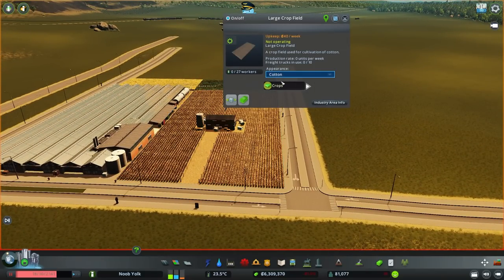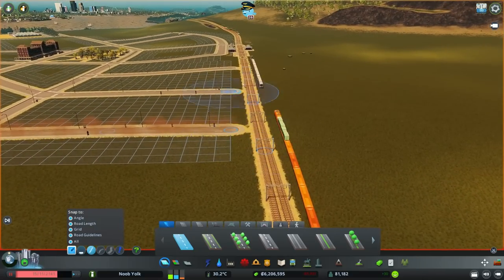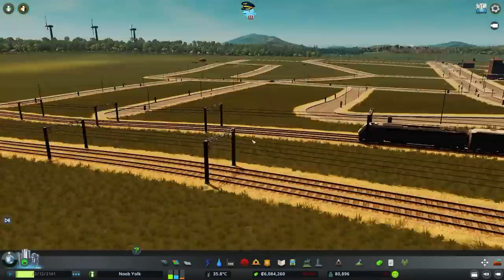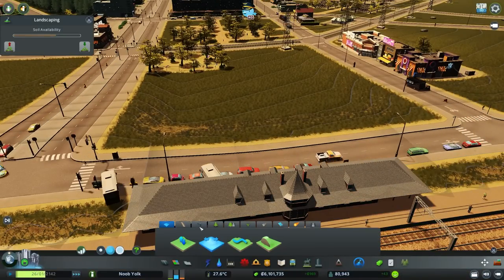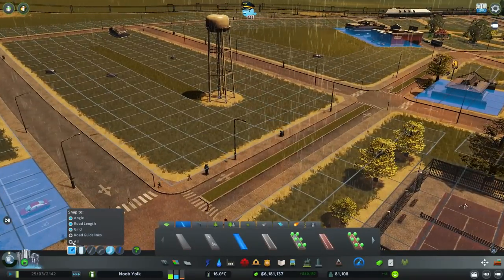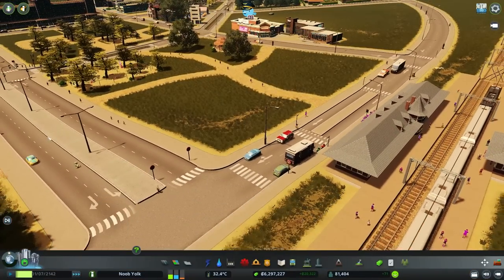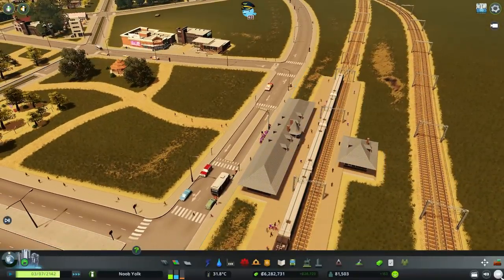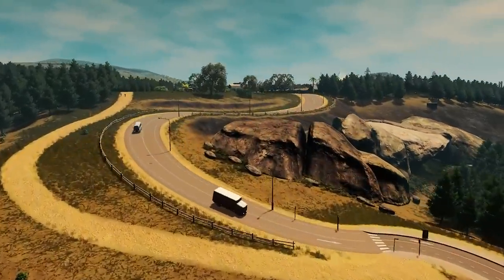Building A Starter Rural Town In Cities Skylines | Noobs Guide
Welcome to our BRAND NEW VANILLA series! As well as serving as an update to the year's template, this series will also serve as the ultimate guide to playing and building in my style as we hopefully head towards the end of the life cycle of Cities 1...This series will continue as episodes.  Today we are building the first rural town ombined with a farm area, uniques, park detailing props and specific asset selections to create an organic, realistic and breathable space! Enjoy.

**MY MACHINE**
Display: Lenovo L24Q-30 LED 23.8" 2560 x 1440 QHD
Motherboard: ASUS PRIME B550-PLUS
Processor: AMD Ryzen 7 5800X
RAM: 64GB DDR4 (3200MHz)
GPU: NVIDIA GeForce RTX 3070
Microphone: Blue Yeti
Recording: OBS Studio
Editing: Adobe Premiere & Photoshop